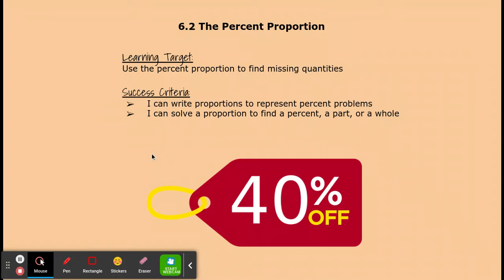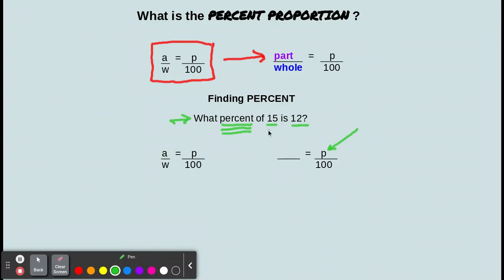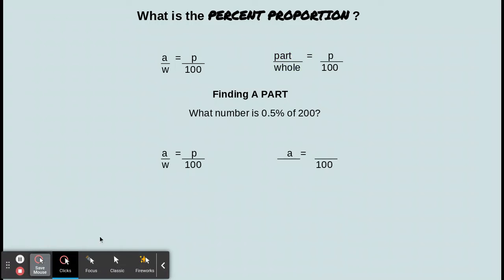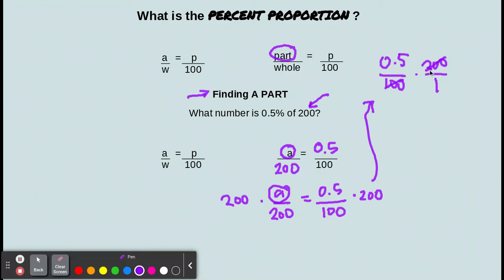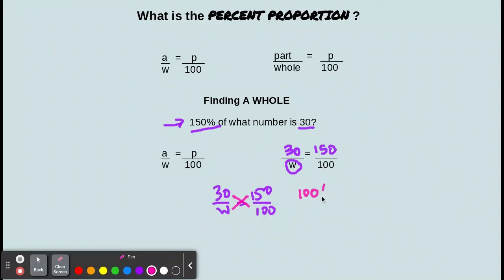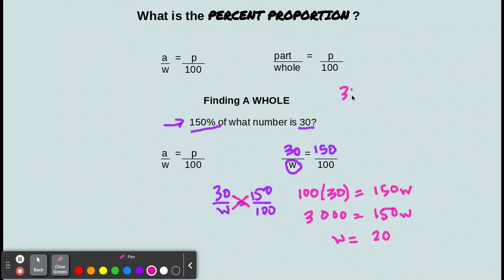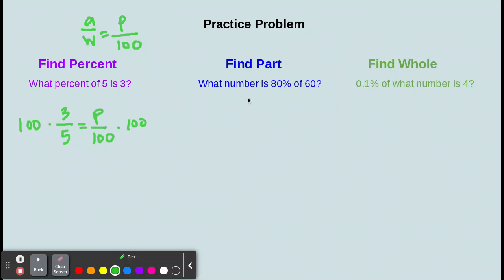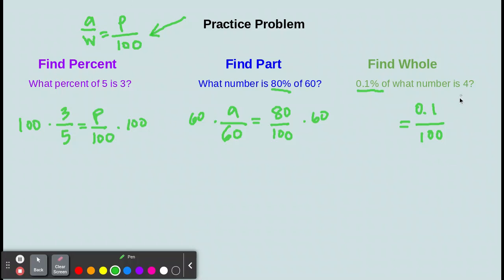Lesson 6.2 Video